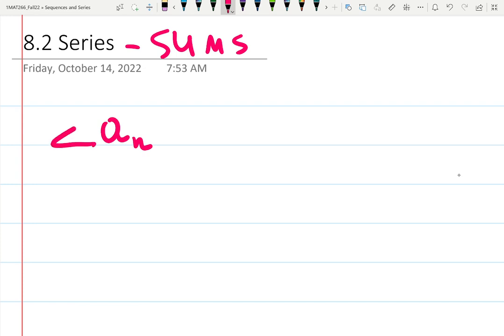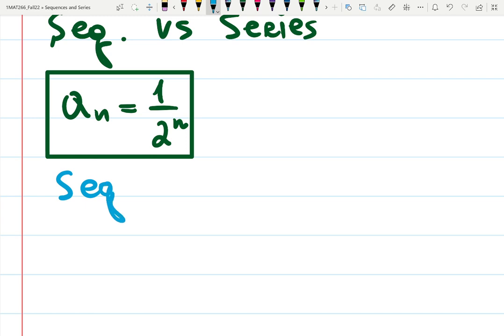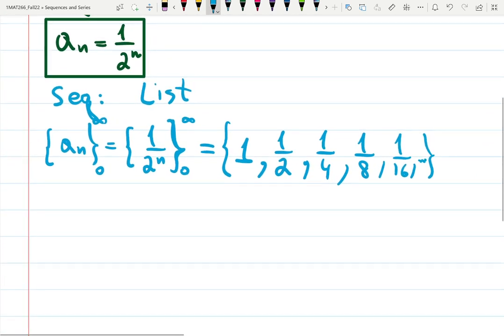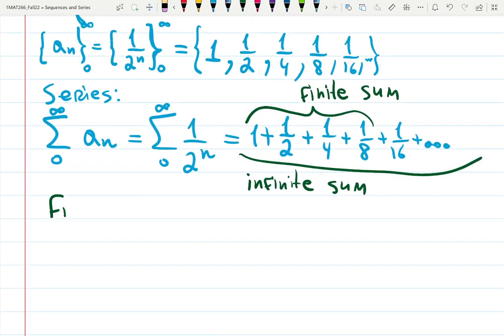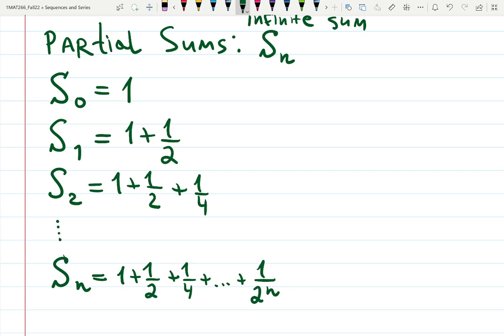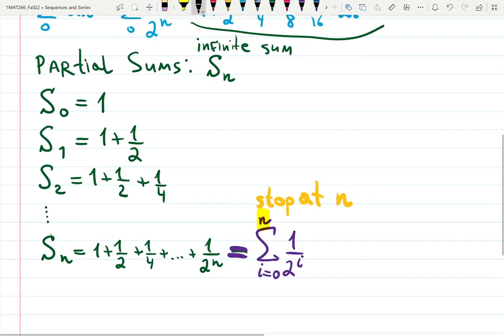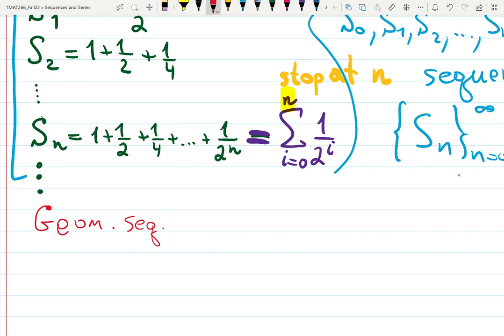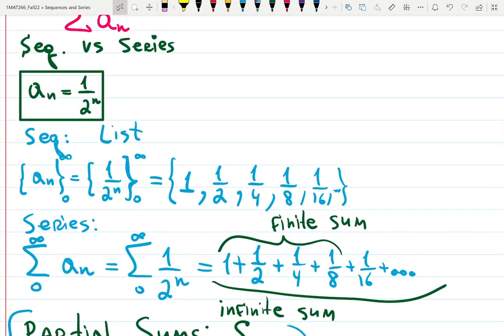8.2 Series - Intro and Partial Sums